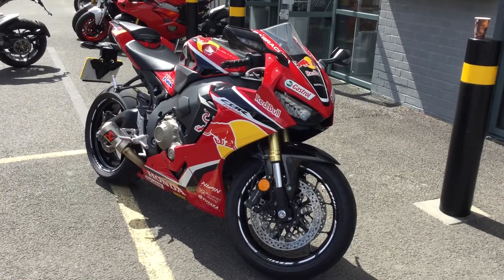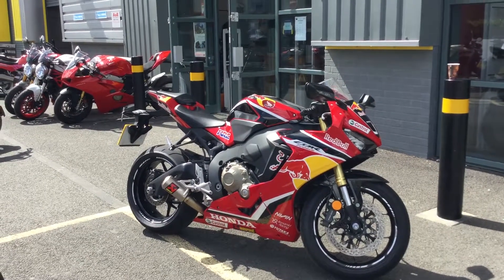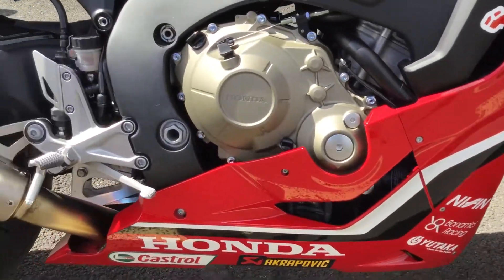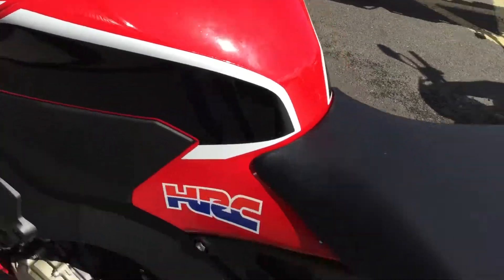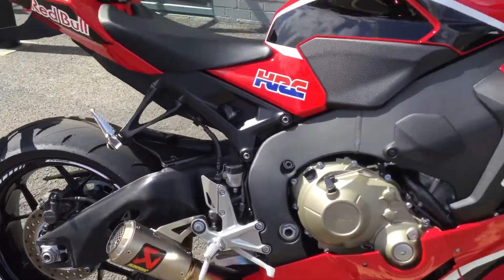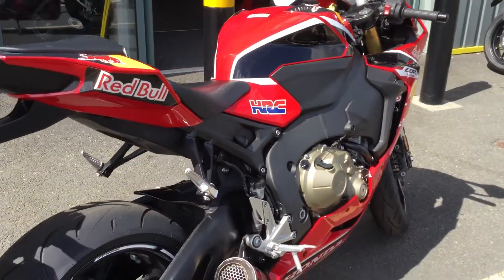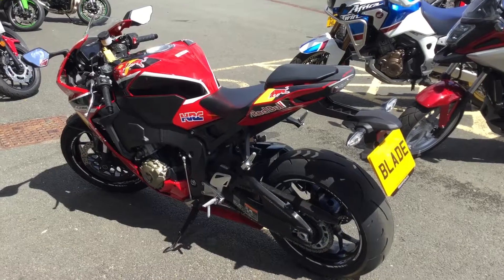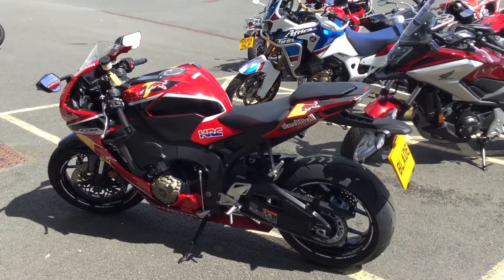Red Bull Fireblade 2019 Special Blade ABINGDON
2019 CBR 1000 RR ex demo Red Bull Special manufacture warranty until March 2021 Red Bull Graphics wrap Akrapovic Stubby Exhaust and Carbon Dipped huggers 0%Finance available for a limited time part exchange welcome £14,585 (£13,585 if taken on finance)